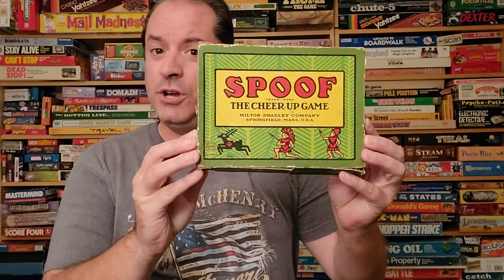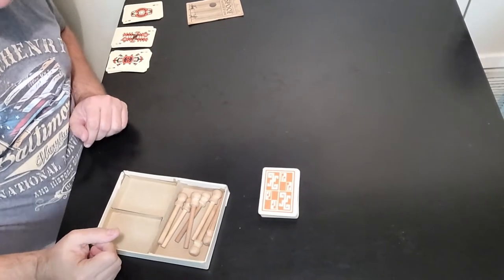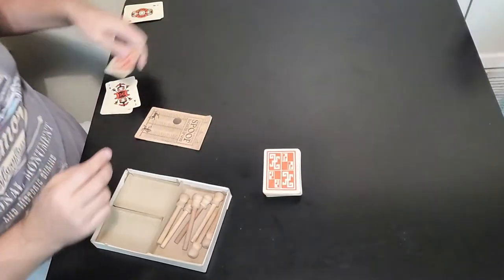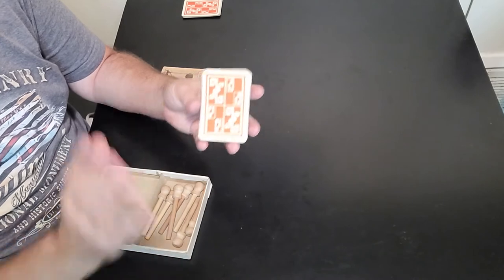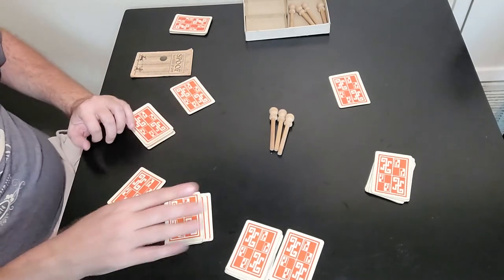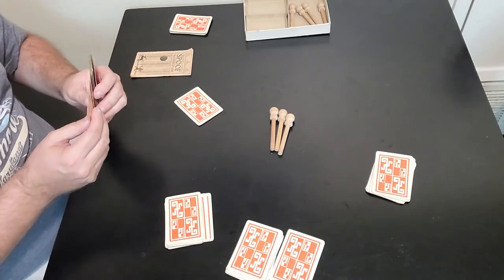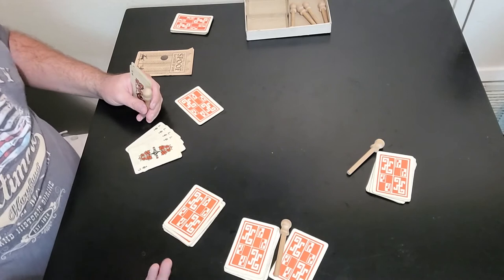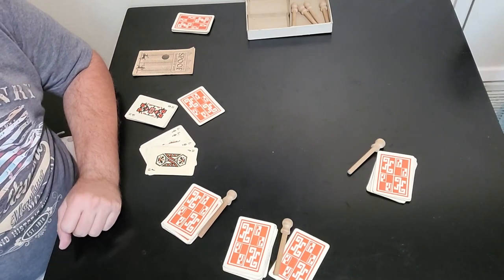Episode #102 - Spoof - Milton Bradley (1918)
This special and unique card game was made in 1918 over 100 years old. It is definitely the oldest game in my collection and it's a blast to play!  SPOOF is 4-6 players and the last player standing after everyone else SPOOF's wins the game!